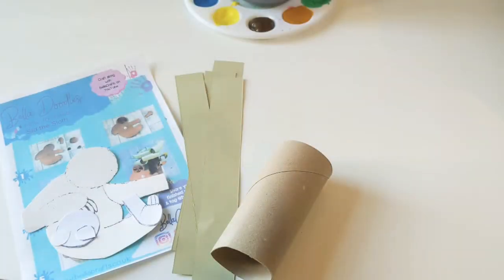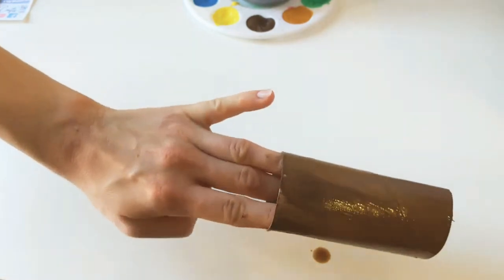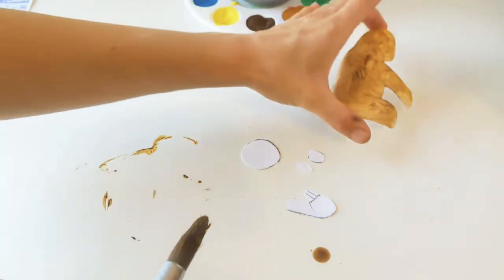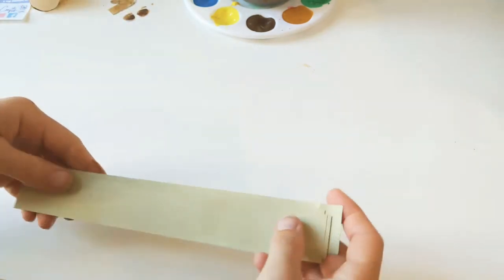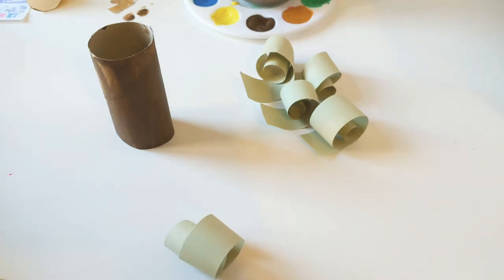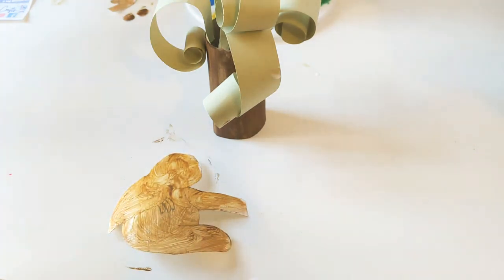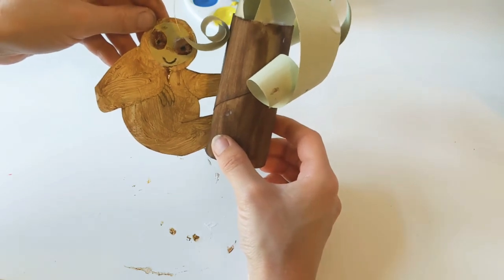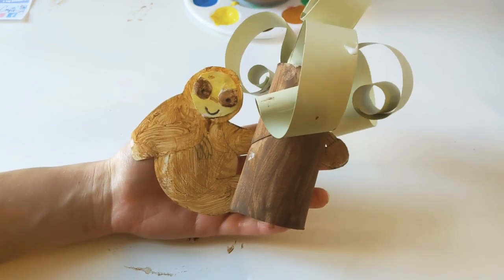Make Sid the Sloth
It's our Make at Home Bella Doodle Project Pack 🏡👩‍🎨

Follow our Bella Doodles Make with Me Videos 🎥🎨
This week we are making Sid the Sloth 🐦 our next In the Jungle Friend 🌴🐦🐒

💌Our Bella Doodle Project Packs are delivered to your door every month
🎨Includes eight crafty projects with a new theme each month
🎥Craft along with our Make with Me Videos on Facebook or our YouTube Channel
👩‍🎨Develop your child's imagination, concentration and hand-eye co-ordination

Plus head over to our YouTube channel for more.